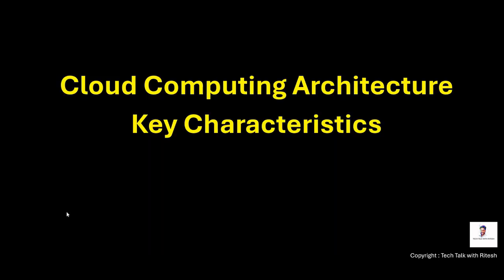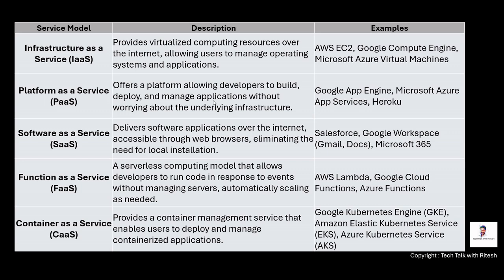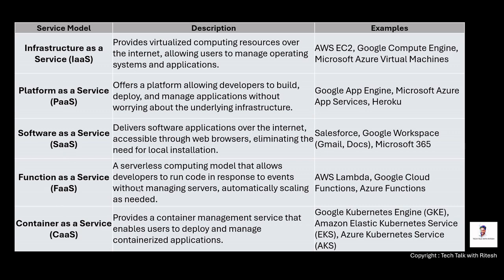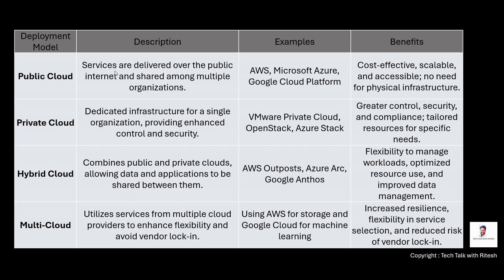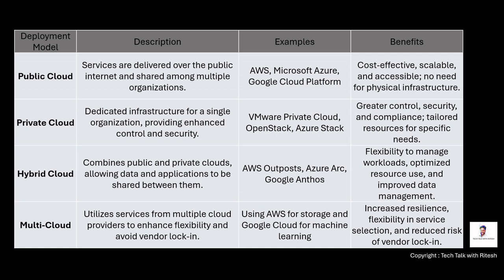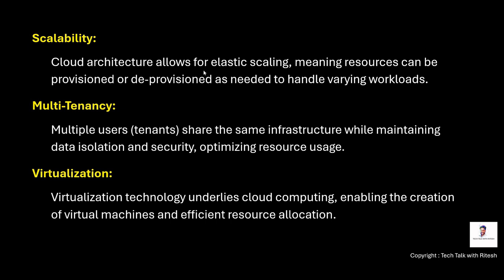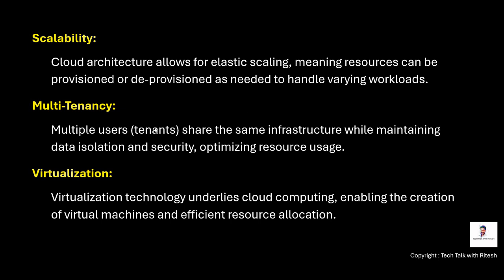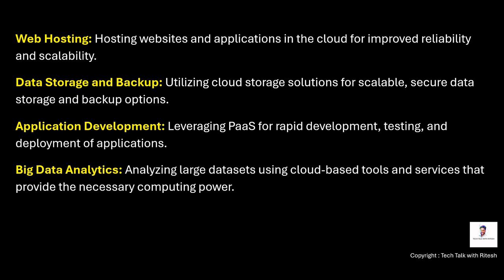Cloud Computing Architecture Explained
Welcome to Tech Talk with Ritesh! In this video, I explore cloud computing architecture, a transformative approach to delivering computing resources over the internet. Understanding its key components and models is essential for anyone looking to leverage cloud technology effectively.

I’ll break down the foundational elements of cloud computing and how they work together to provide scalable and efficient solutions.

In this video, you will learn:

What cloud computing architecture is and its significance
The key components of cloud architecture, including servers, storage, and networks
Different cloud models: SaaS, PaaS, and IaaS
The benefits of cloud computing, such as scalability, flexibility, and cost-effectiveness
Real-world applications and best practices for implementing cloud architecture
Whether you’re a developer, IT professional, or business leader, this video will enhance your understanding of cloud computing architecture!